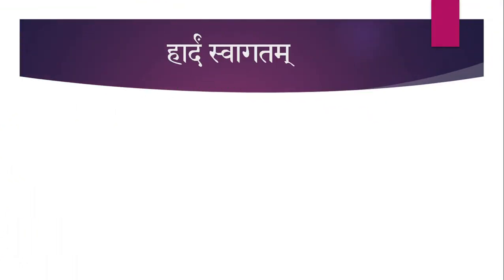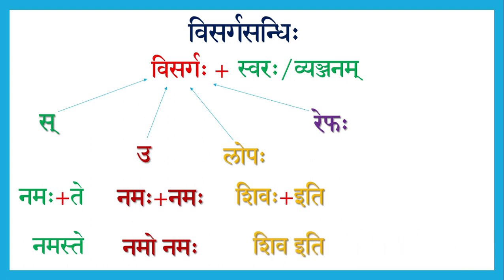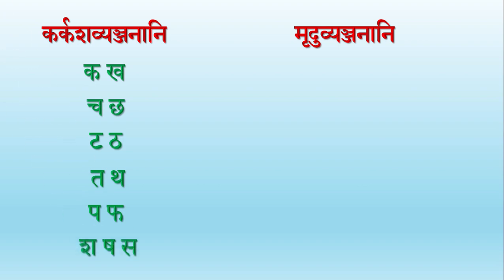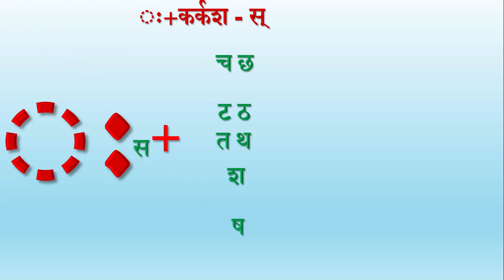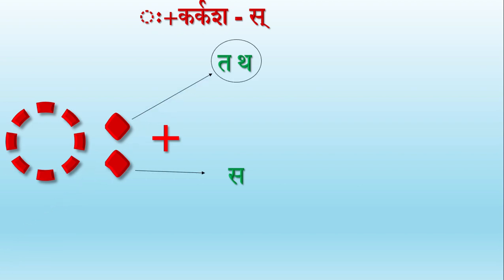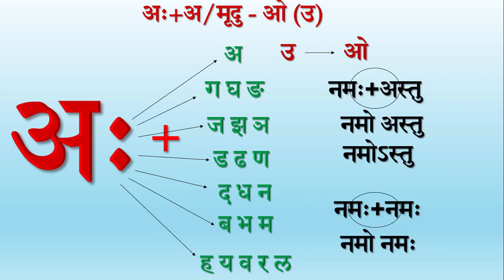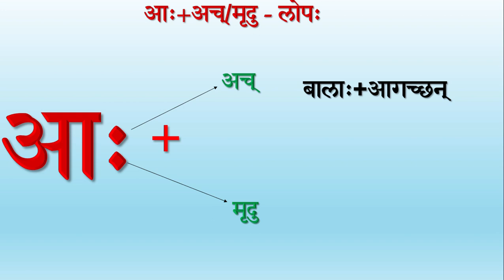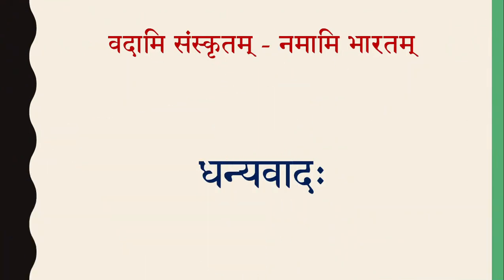विसर्गसन्धिप्रकरणम् - प्रधानाः प्रकाराः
An introduction to Samskrita  विसर्गसन्धयः for the beginners.
संस्कृतसम्भाषणासक्तानां साहाय्यार्थमेव।